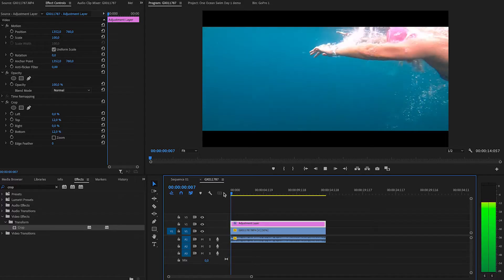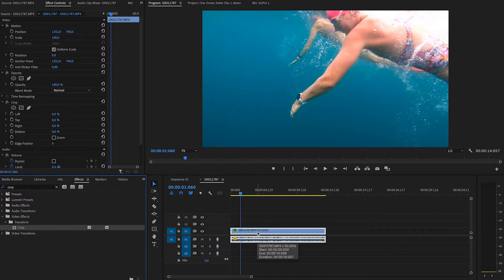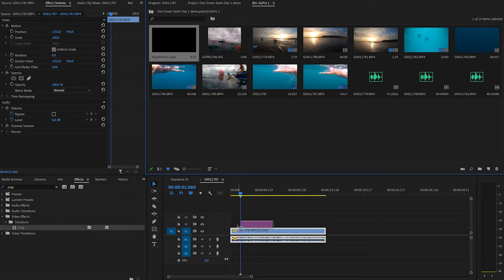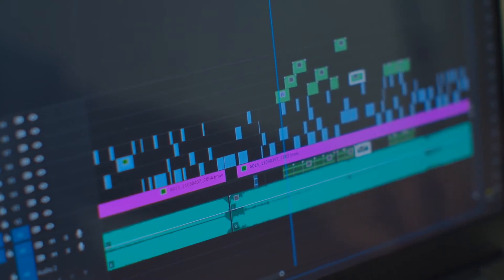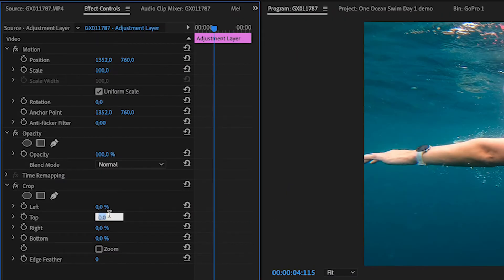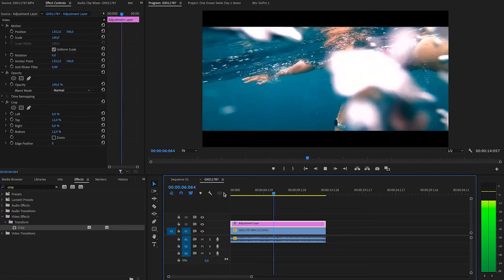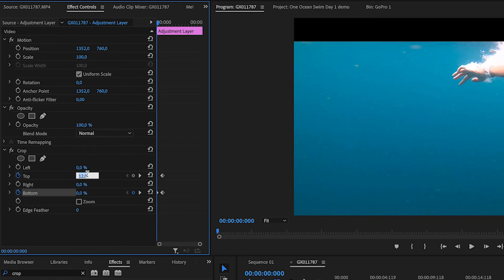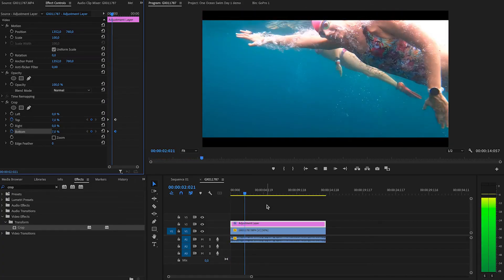How to ADD CINEMATIC BLACK BARS in Premiere Pro 2025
Quick & Easy way to add cinematic black bars in Adobe Premiere Pro CC 2025. In this step by step Premiere Pro Tutorial we will show you how to add black bars in your video so they look more cinematic.

Get our Courses:
How to Edit YouTube Videos in Davinci Resolve Free for 14 days ***

Enjoy this video with Karl Oftebro showcasing DMWithKarl How to ADD CINEMATIC BLACK BARS in Premiere Pro 2024